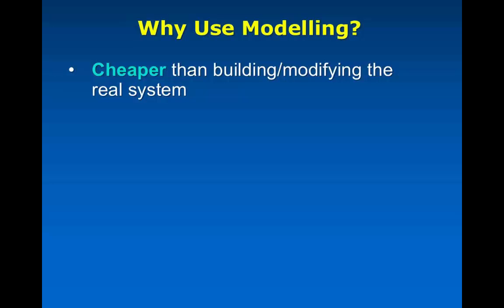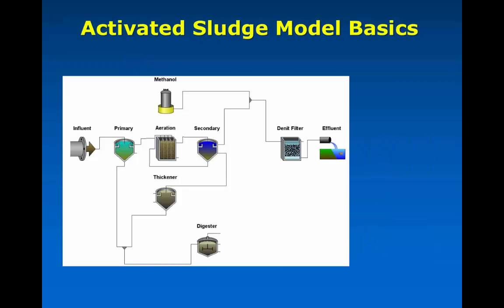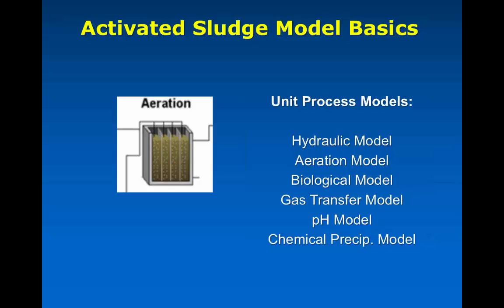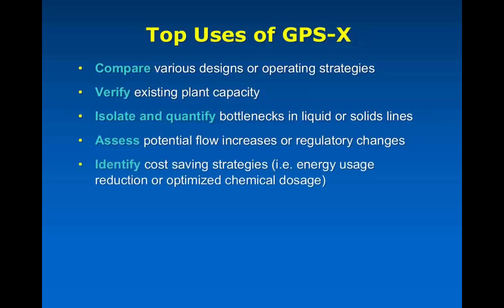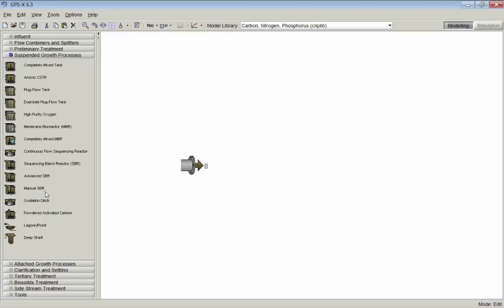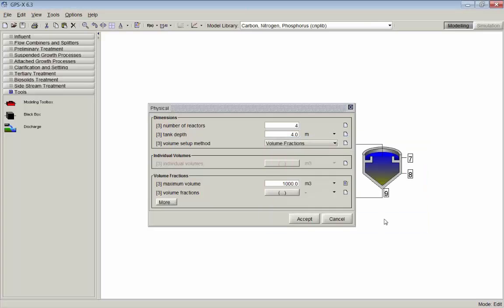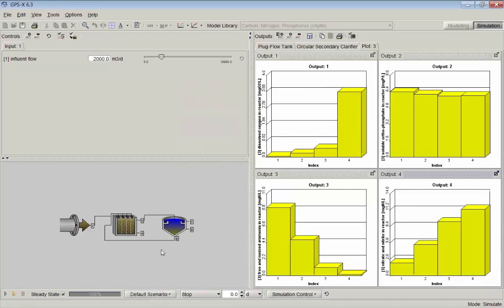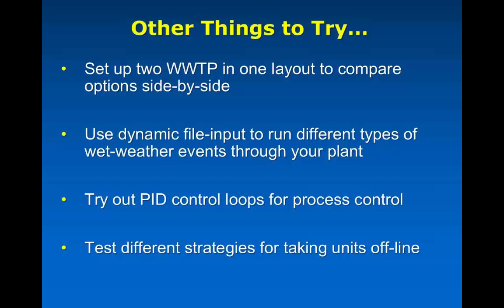Webinar : Back to Basics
Join us for a free, 30-minute webinar which will introduce activated sludge modelling to new users and those looking for a refresher workshop.  Hydromantis staff will cover basic topics, such as "Why Use Modelling?", "Activated Sludge Model Structure" and "Setting up a Basic WWTP Model".  Learn how to construct a basic conventional activated sludge plant in Hydromantis flagship simulator GPS-X, and run simple simulations.